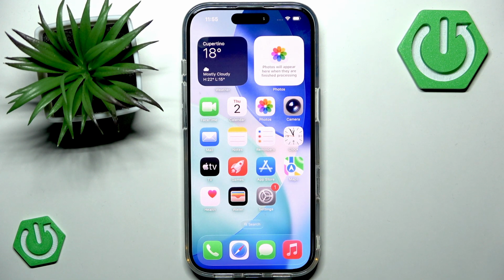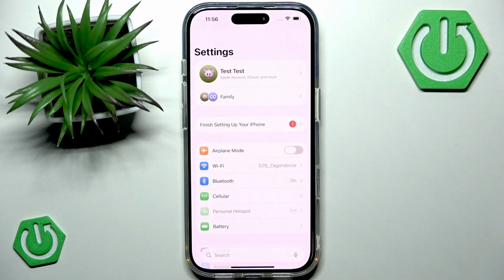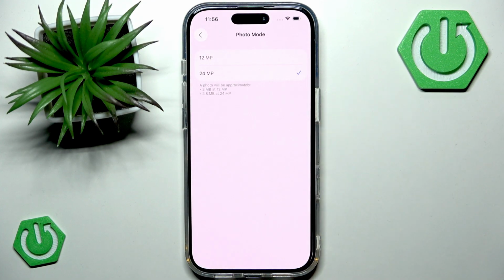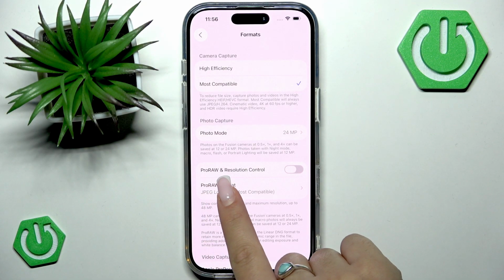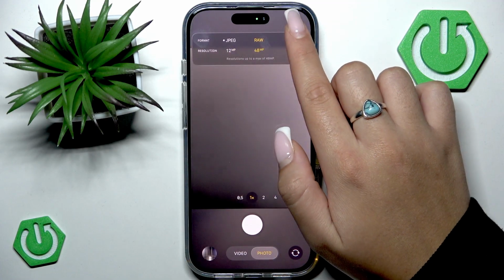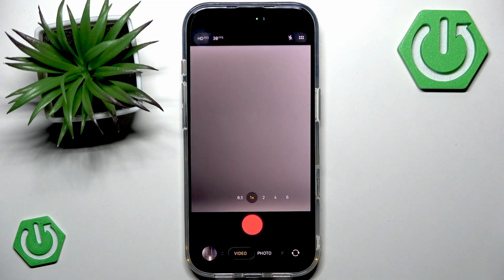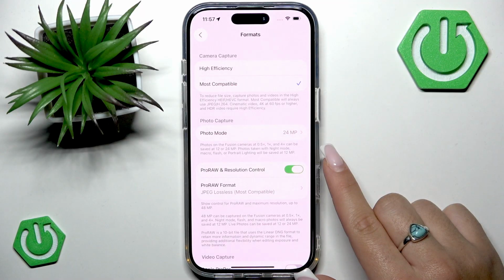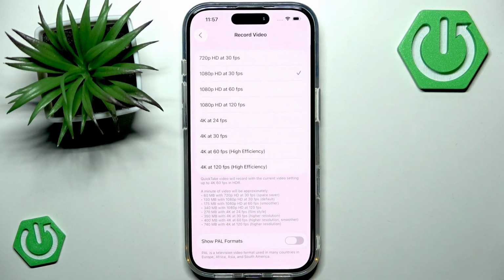iPhone 17 Pro: Switch Between JPEG, RAW, and 24MP/48MP Photos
Learn how to switch between JPEG, RAW, 24MP, and 48MP photo modes on your iPhone 17 Pro. In this video, we walk you through the steps to enable and use different camera formats and resolutions, so you can get the best quality photos for your needs. Discover how to access camera settings, activate ProRAW and resolution control, and quickly toggle between photo modes directly in the Camera app. Whether you want high-resolution images or more flexible editing options, this guide will help you make the most of your iPhone 17 Pro camera features.

How to switch between JPEG and RAW on iPhone 17 Pro?
How to enable 48MP photos on iPhone 17 Pro?
Where are the camera format settings on iPhone 17 Pro?

0:00 Introduction
0:05 Open Camera Settings on iPhone 17 Pro
0:20 Enable Formats and Resolution Control
0:35 Select 12MP, 24MP, or 48MP Photo Modes
0:55 Switch Between JPEG and RAW in Camera App
1:10 Adjust Video Resolution and Frame Rate
1:30 Explore Additional Camera Settings
1:50 Final Tips and Outro